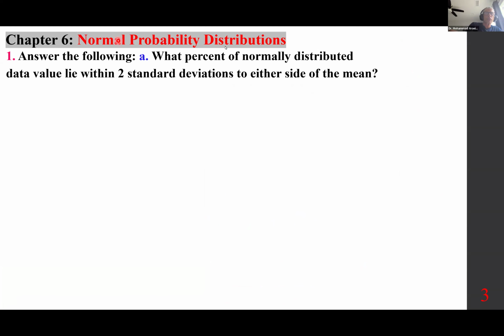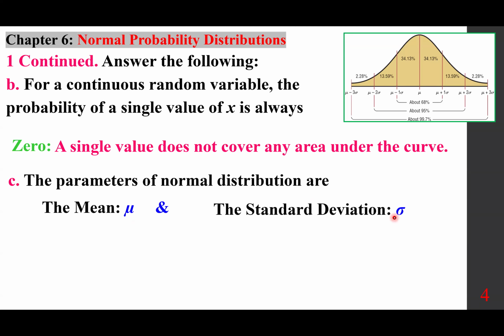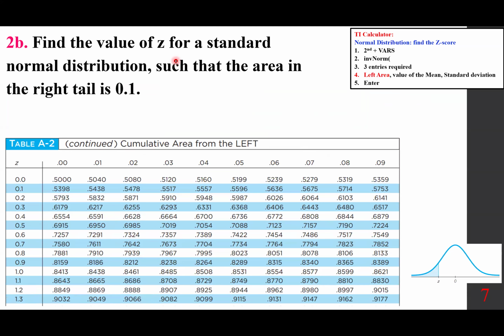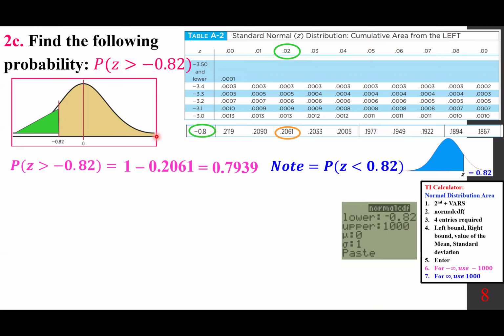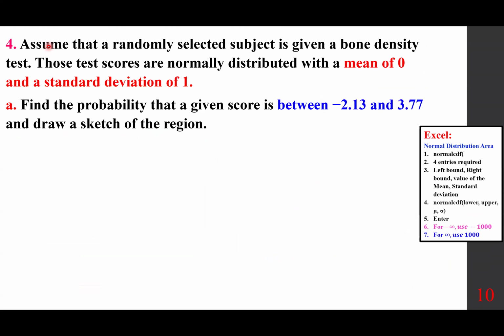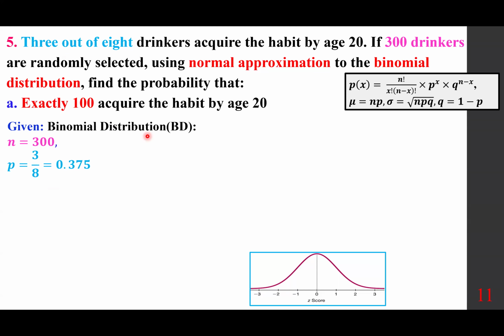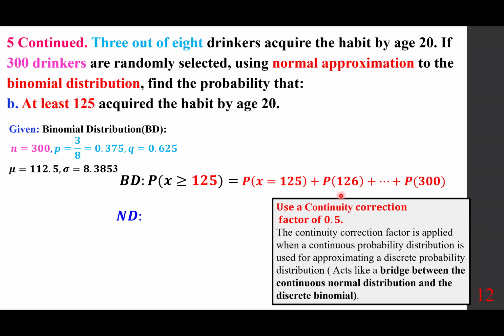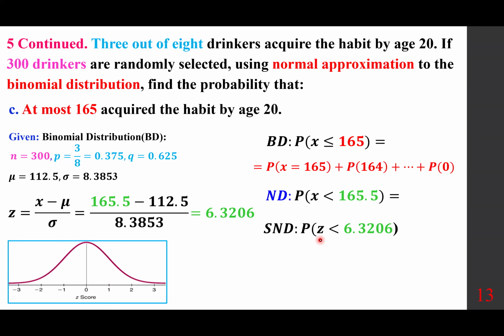2026 Summer Module 3 Practice Test 3 Ch 6 Part 1 Normal Probability Distributions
2026 Summer Module 3 Practice Test 3 Ch 6 Part 1 Normal Probability Distributions